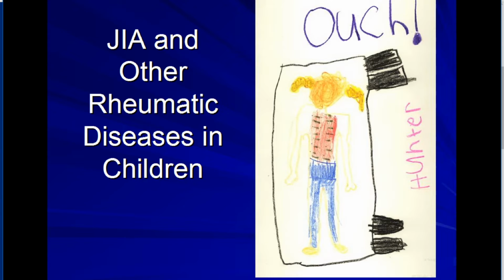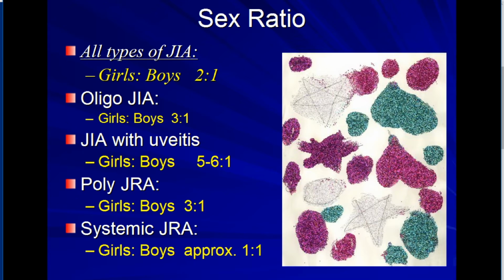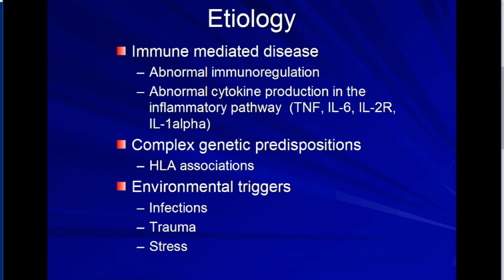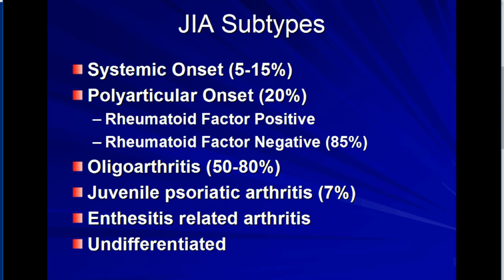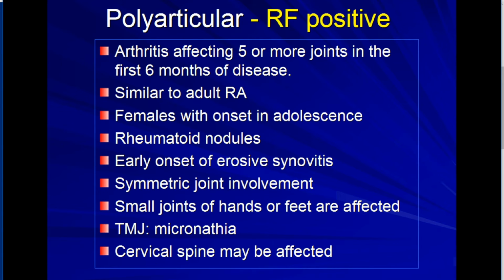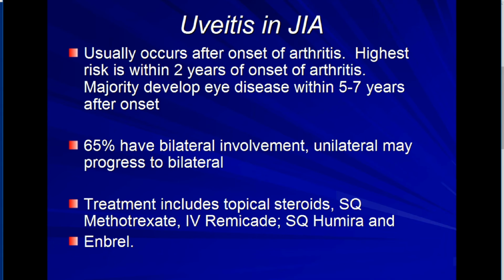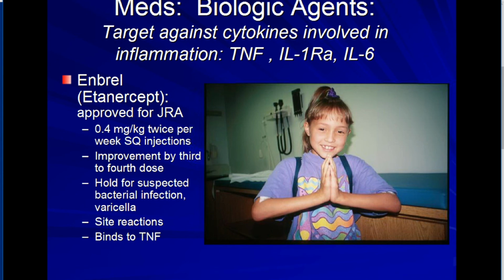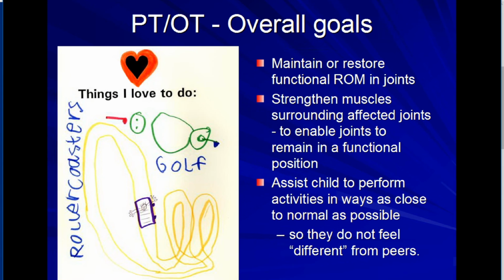JIA - Dr. Yassir